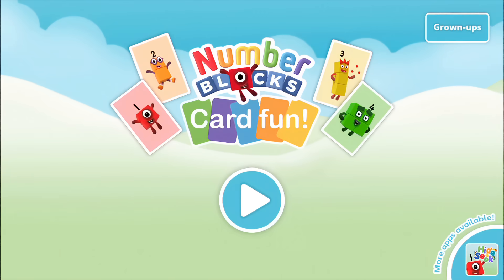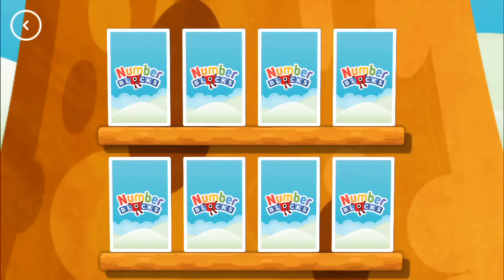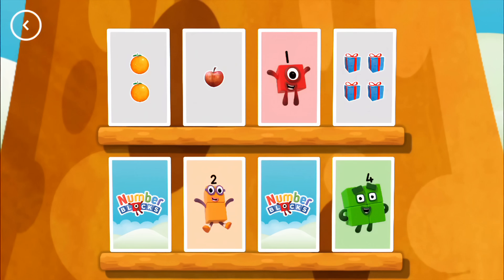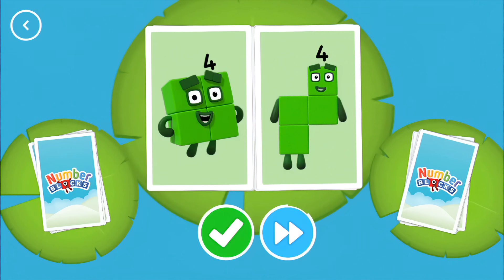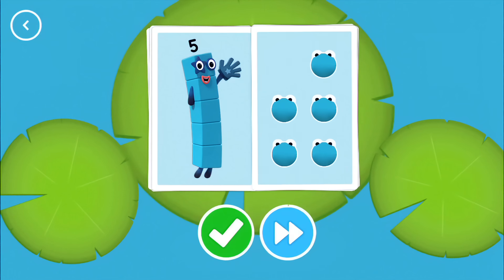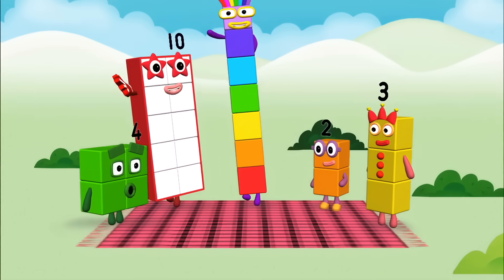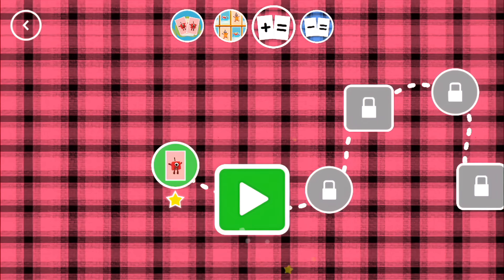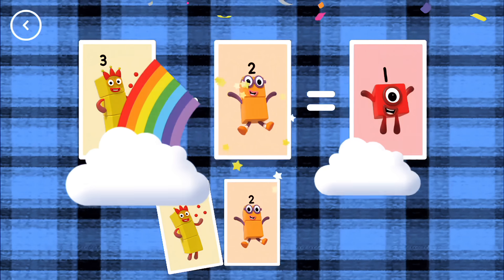New Numberblocks 1 - 10 NumberBlocks Full Episodes Numberblocks Card Fun Learn To Count Cartoons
This week we are learning to count with Numberblocks! Watch as we play the brand new Numberblocks Card Fun counting game and find the number blocks and make new Numberblocks with this educational counting game for kids! Enjoy

We are playing Numberblocks Card Fun downloaded from Apple iOS app store